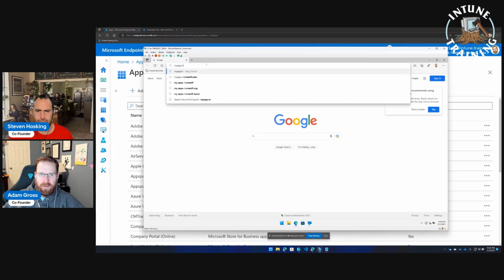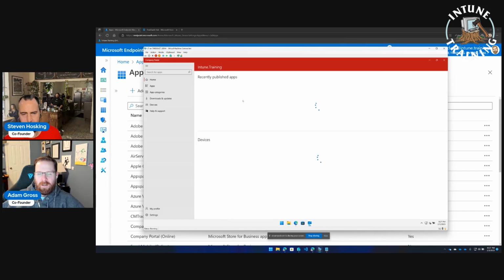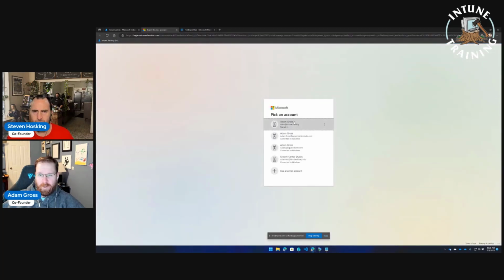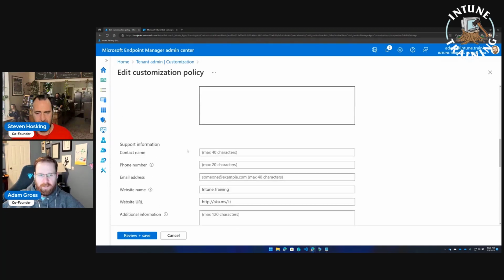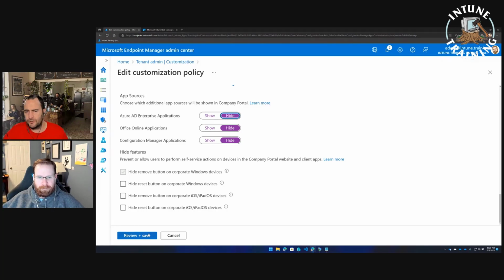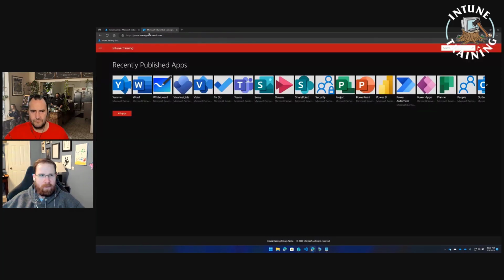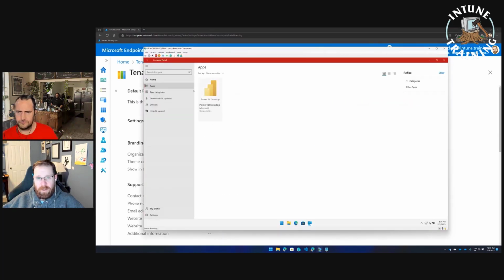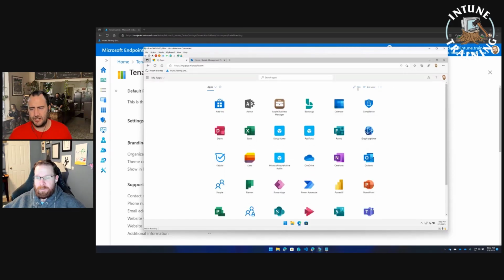S04E11 - How to Customize the Intune Company Portal (I.T)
00:00 - Intro
00:35 - Previous video
02:20 - Configure the Intune Company Portal apps, Company Portal website, and Intune app
03:35 - App sources
04:26 - Hide reset button
06:18 - Apps have been hidden
07:20 - Wrap up